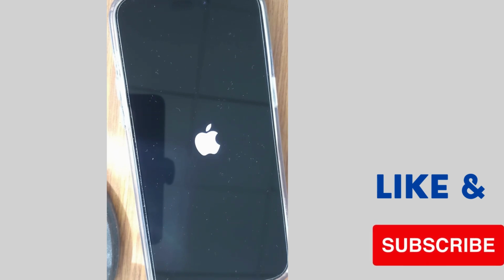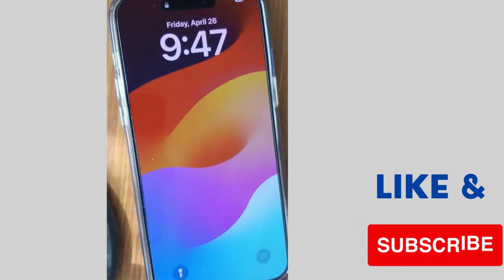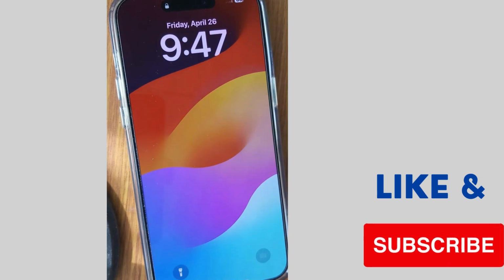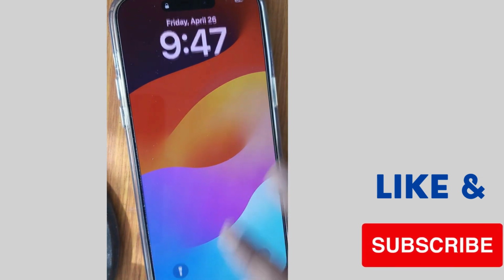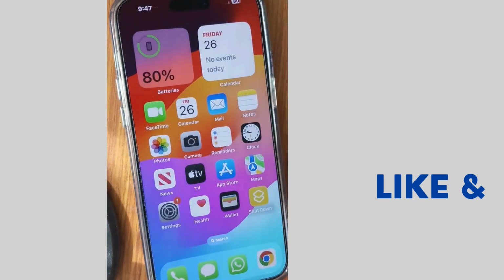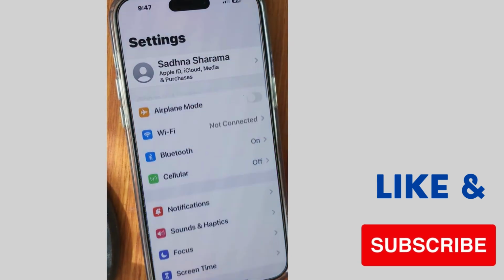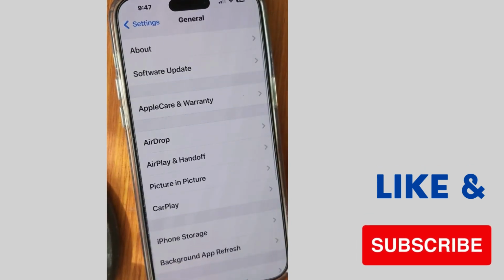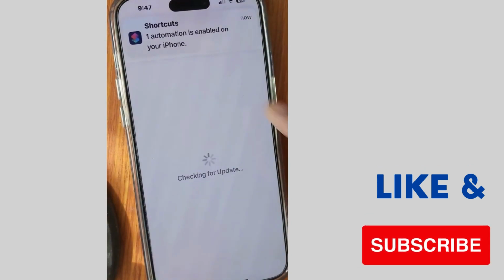iPhone Headphones Not Detecting Error Fixed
How to Fix iPhone Headphones Not Detected Error after iOS 17 update